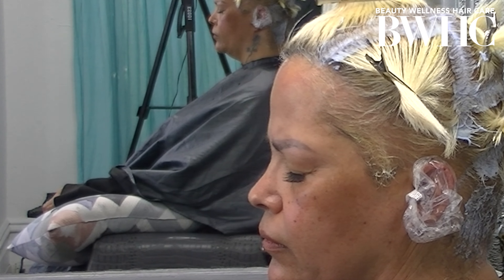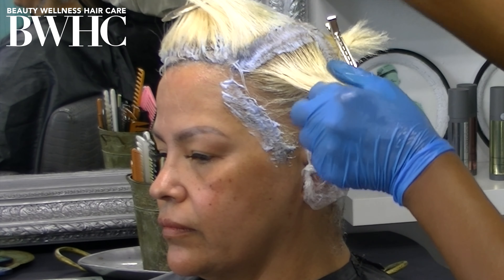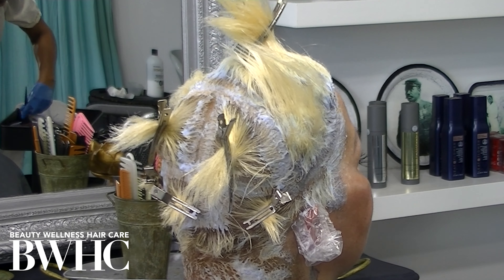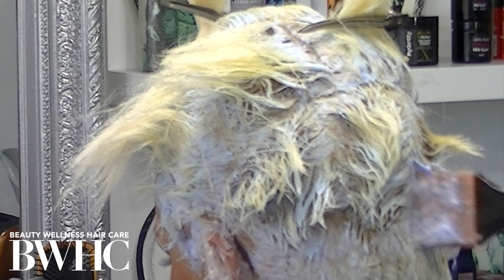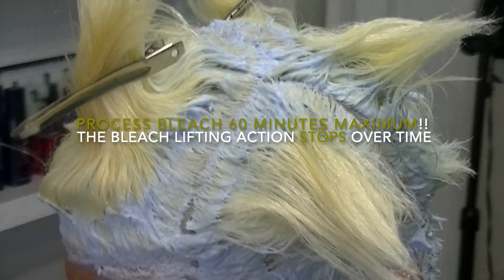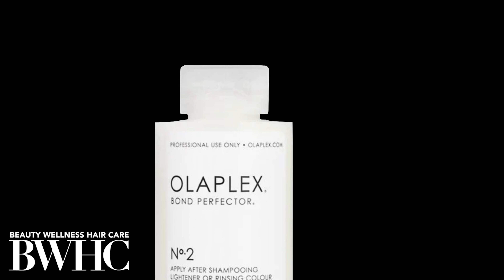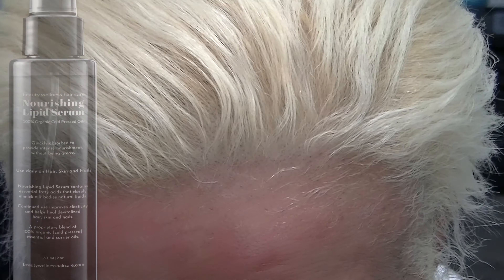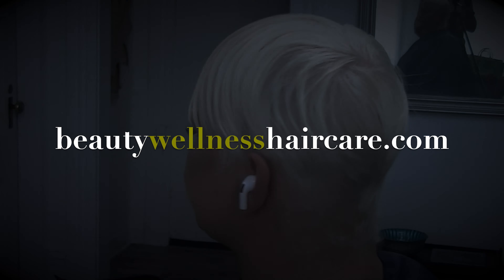Healthy Bleach Touch Up on Short Hair + Hair Re-Bonding Treatments [2 of 4]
This is a preview from of our Hair Color Master Classes.
The image on the Left is the After Hair Color.  The Image on the Right Is the hair sectioned for the Bleach Touch Up...